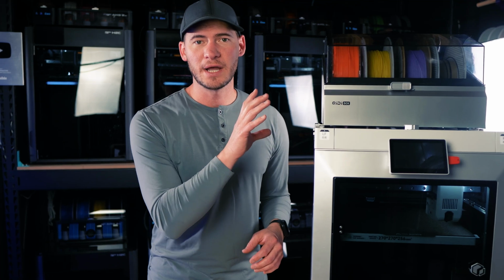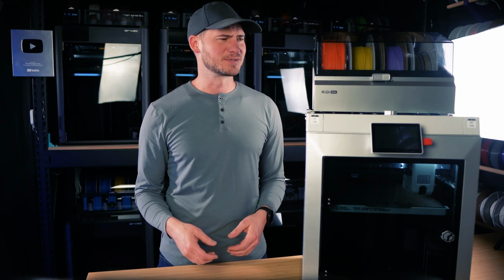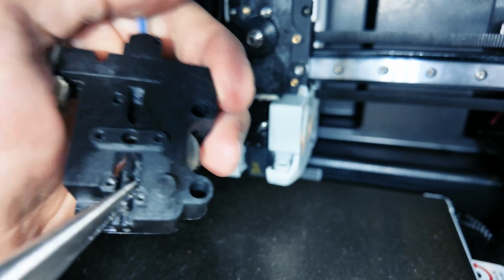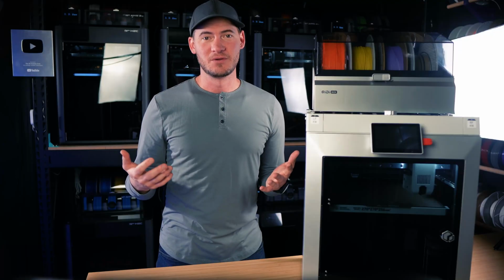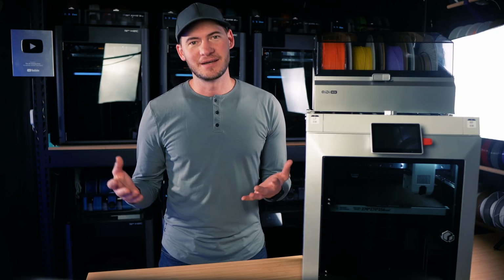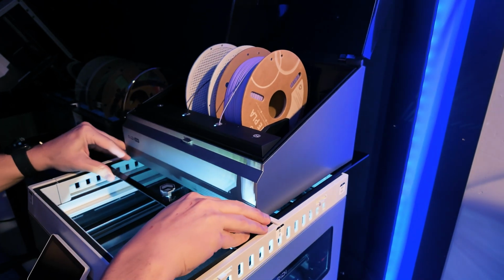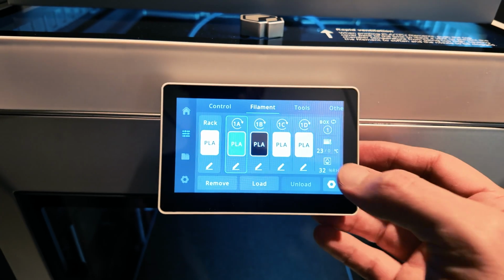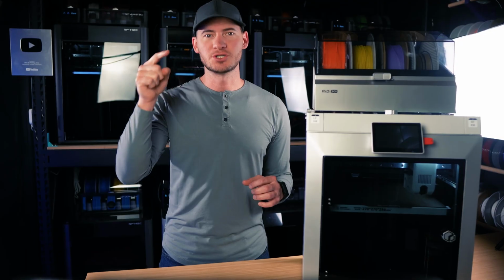Don't Buy The Qidi Q2 Combo Unless...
I tried the Qidi Q2 Combo and it was rough, at first. The Qidi Q2 3d Printer can be amazing, but, you need to use it the right way. Qidi Q2 Combo

⏰ Timelilne
0:00 Qidi Q2 Combo 3D Printer